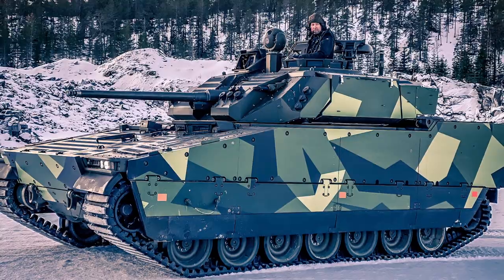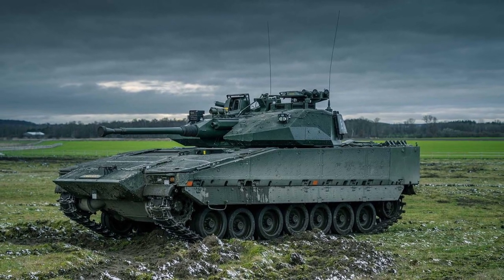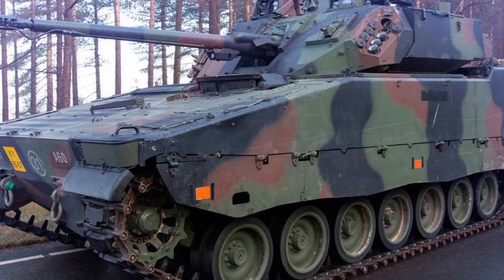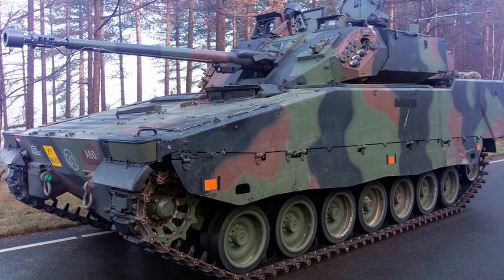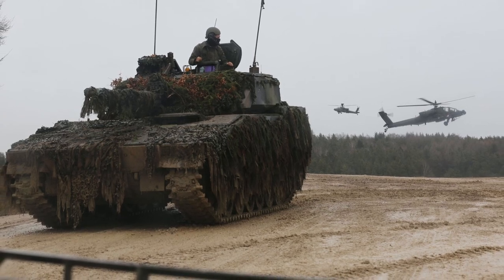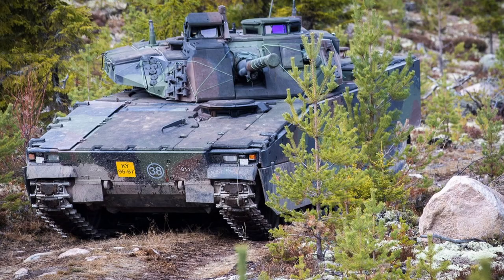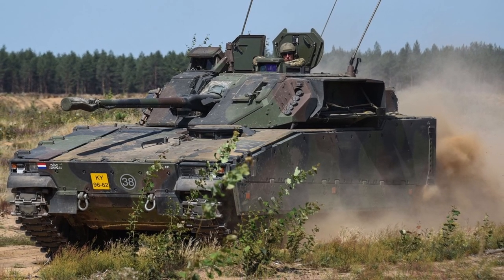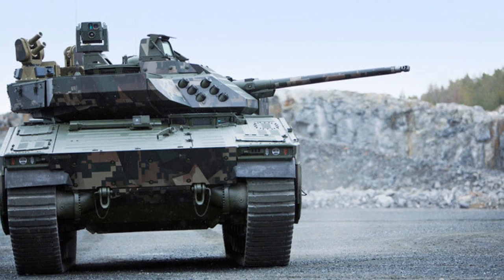The CV90 IFV: Sweden's Ultimate Weapon for Modern Warfare